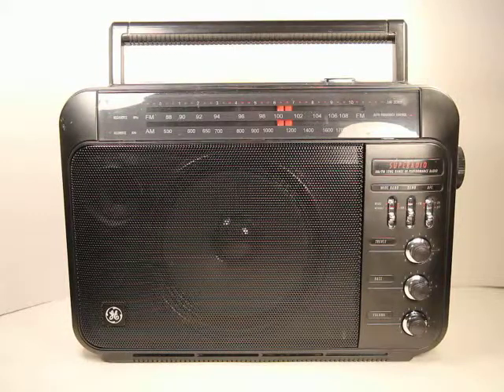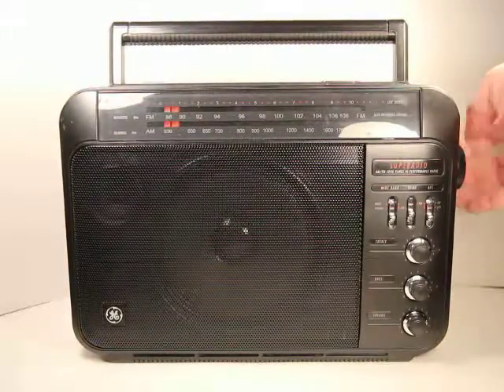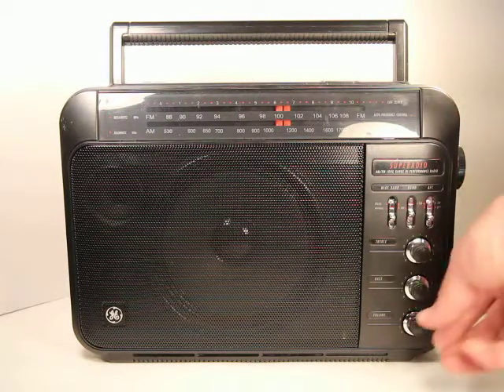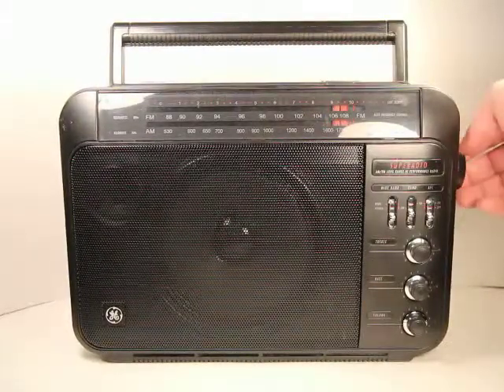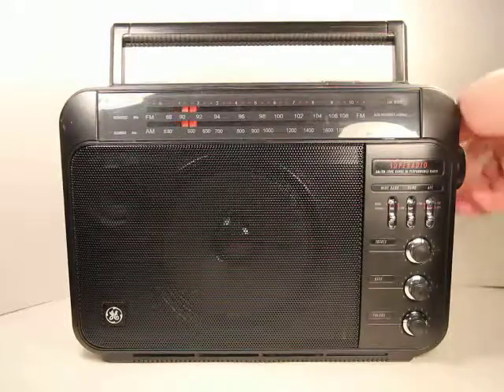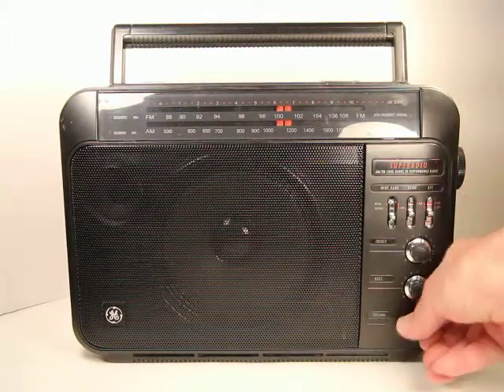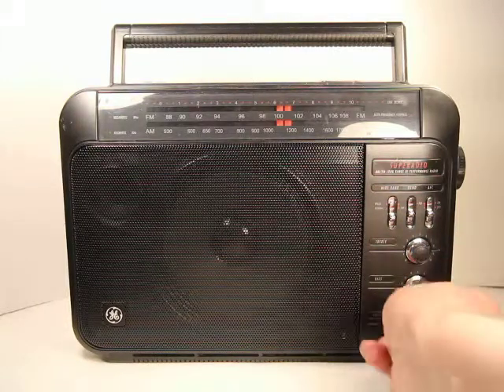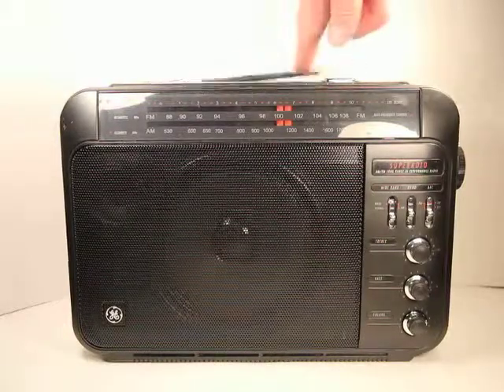GE Superadio III test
Testing a GE Superadio III